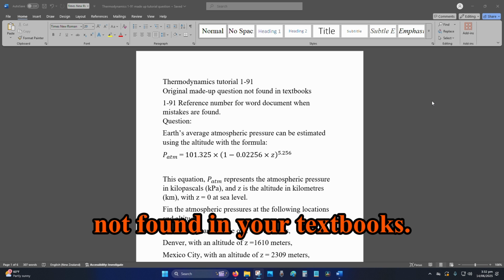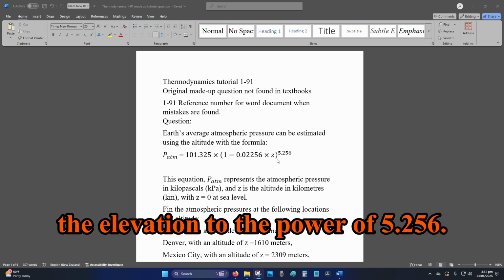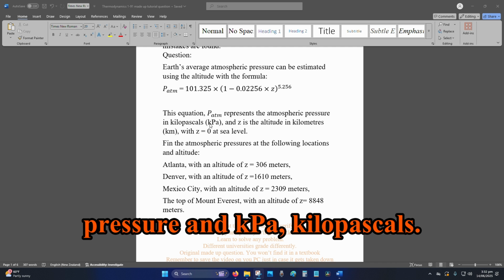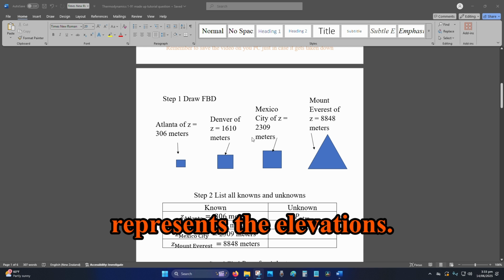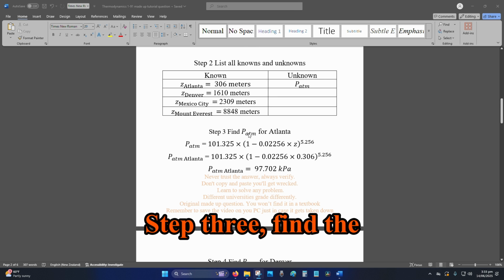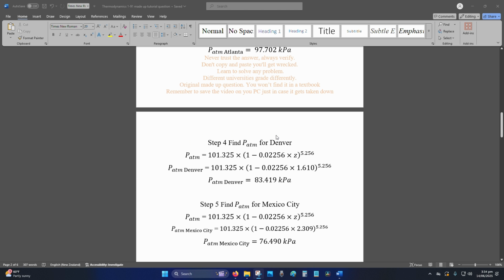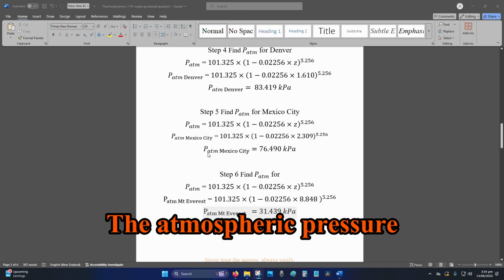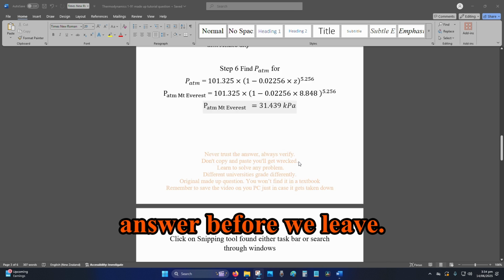Thermodynamics made up question 1-91 Earth’s average atmospheric pressure can be estimated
Earth’s average atmospheric pressure can be estimated using the altitude with the formula:
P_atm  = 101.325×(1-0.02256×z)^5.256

This equation, P_atm represents the atmospheric pressure in kilopascals (kPa), and z is the altitude in kilometres (km), with z = 0 at sea level.
Fin the atmospheric pressures at the following locations and altitude:
Atlanta, with an altitude of z = 306 meters,
Denver, with an altitude of z =1610 meters,
Mexico City, with an altitude of z = 2309 meters,
The top of Mount Everest, with an altitude of z= 8848 meters.

1.91 Reference number for word document when mistakes are found

This is a similar question to The average atmospheric pressure on earth is approximated as a function of altitude by the relation Patm = 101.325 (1 − 0.02256z)^5.256, where Patm is the atmospheric pressure in kPa and z is the altitude in km with z = 0 at sea level. Determine the approximate atmospheric pressures at Atlanta (z = 306 m), Denver (z = 1610 m), Mexico City (z = 2309 m), and the top of Mount Everest (z = 8848 m). However the content in the video fully original, The question is not the same, the working and explanation is solved in my own way